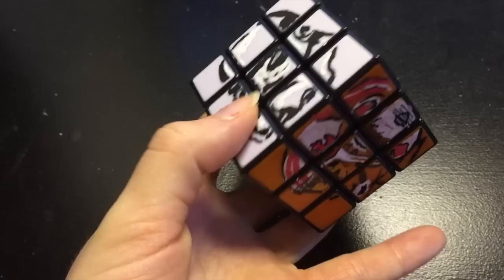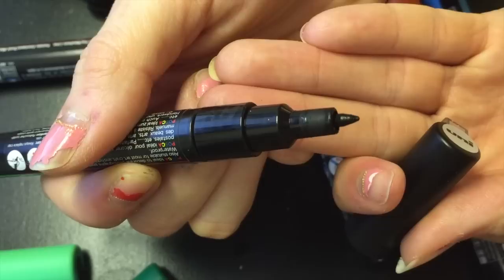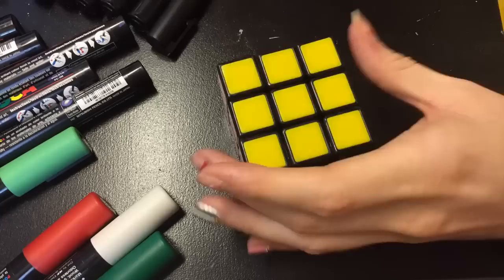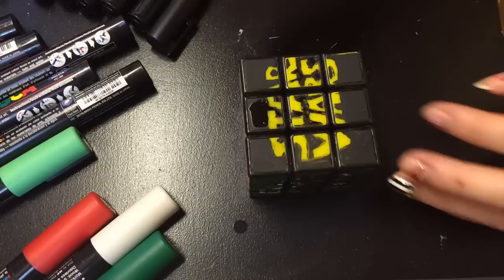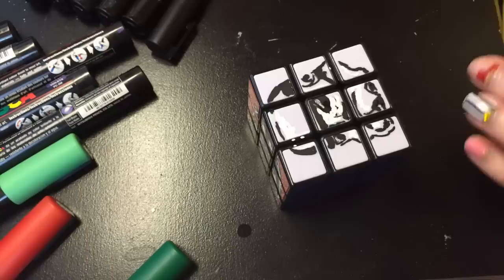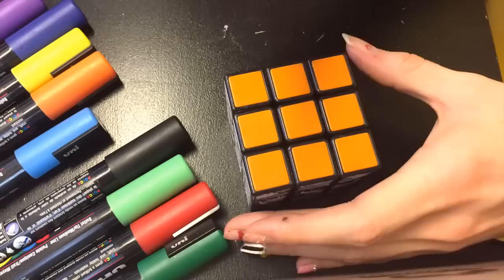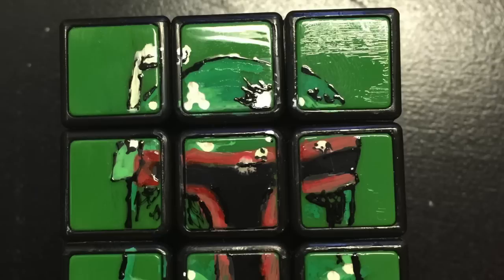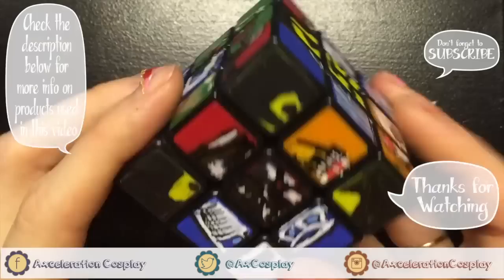DIY Custom Painted Star Wars Rubik's Cube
Please Google products to find them at a store near you:

Rubix cube: Target

Axceleration
4225-H Oceanside Blvd #352

✿ FAQ:
WHAT CAMERA DO YOU USE? » This video was filmed on an iPad mini